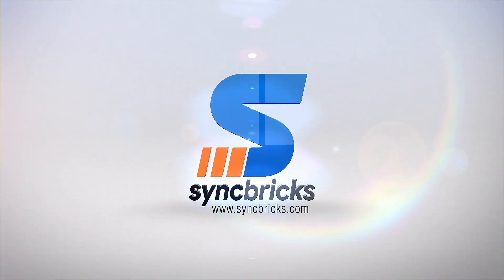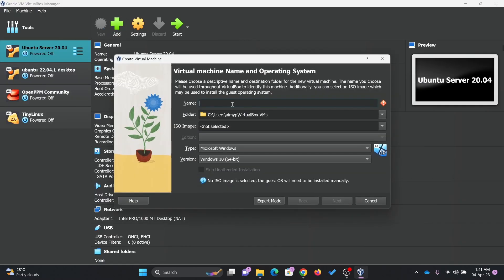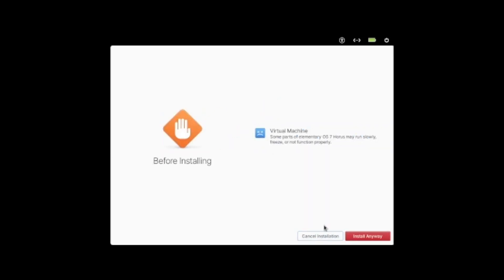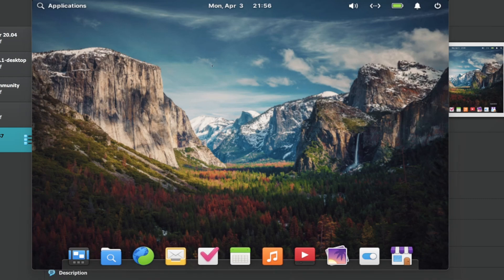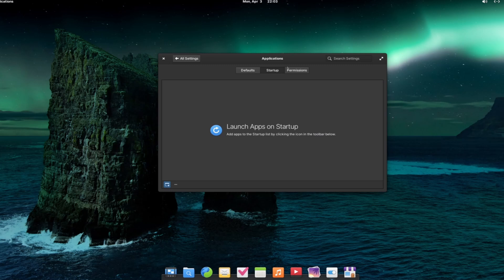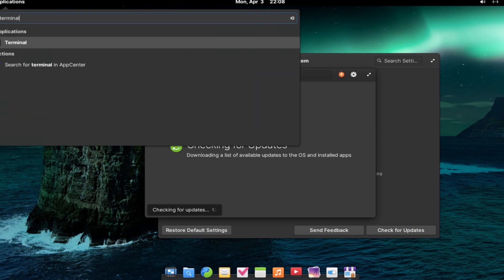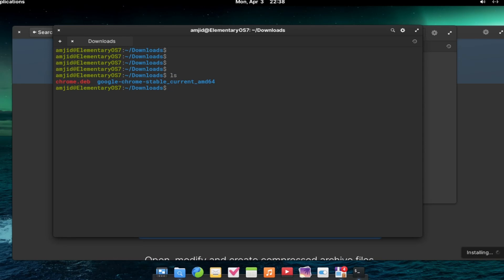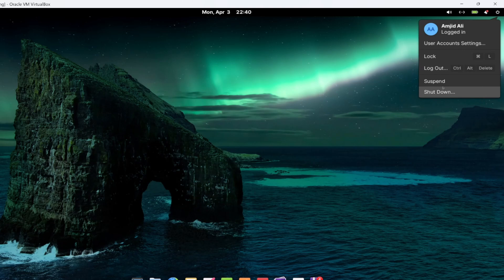Complete Guide to Install Elementary OS 7 on Oracle Virtual Box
In this video, I will show you step-by-step how to install Elementary OS 7 on Oracle Virtual Box. Along with the installation process, I will also give a quick review of the operating system. Additionally, I will demonstrate how to manually install Chrome browser on Elementary OS 7.